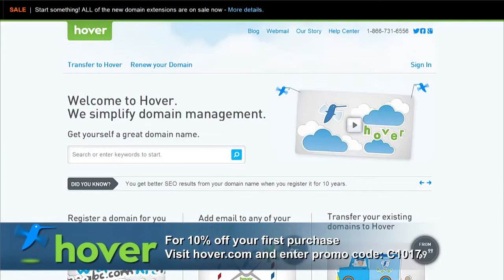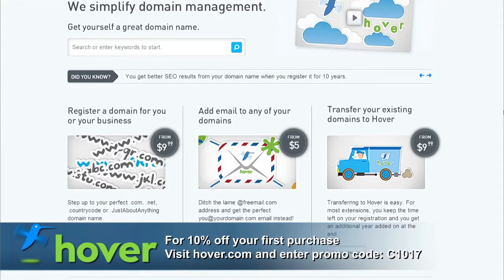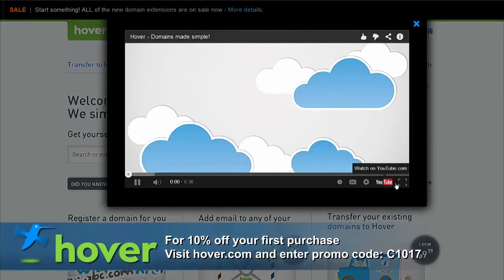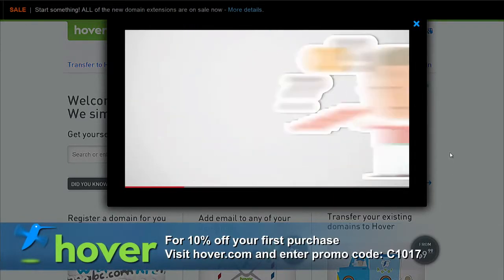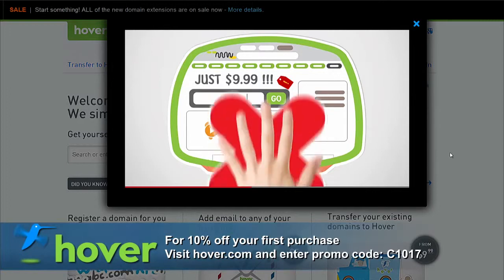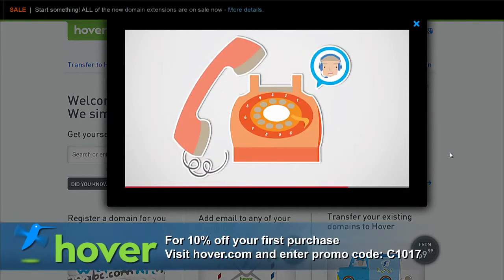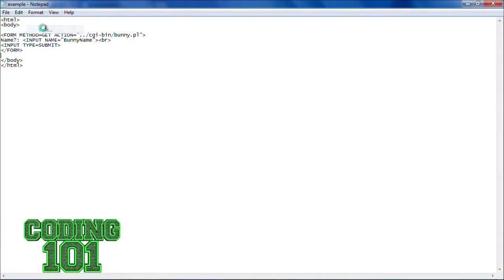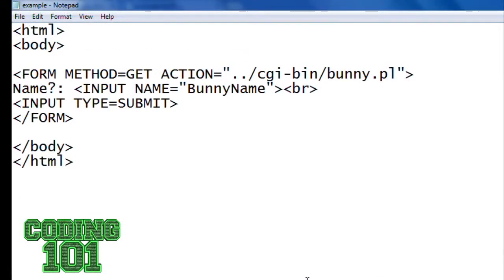Perl Reading GET Form Actions